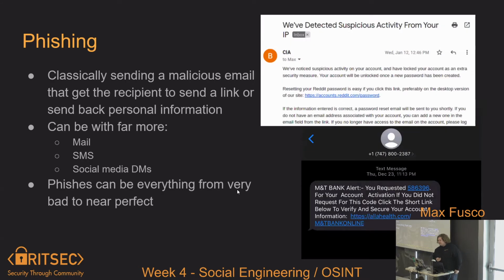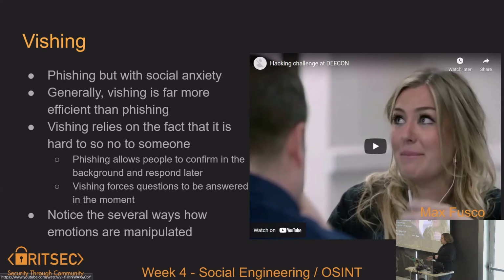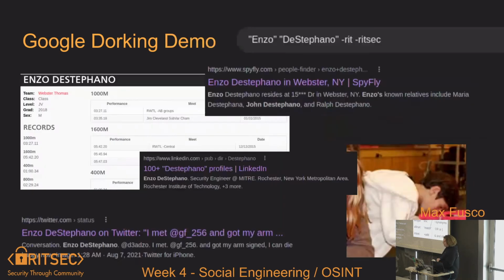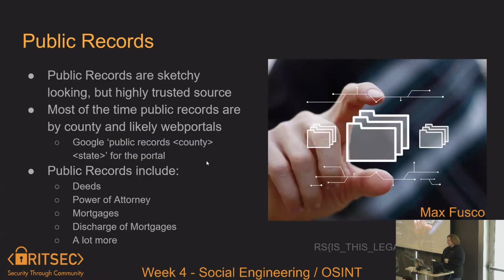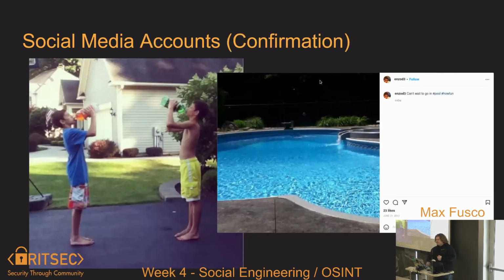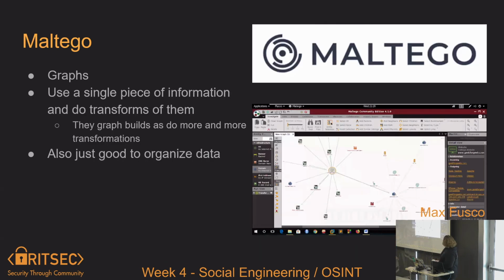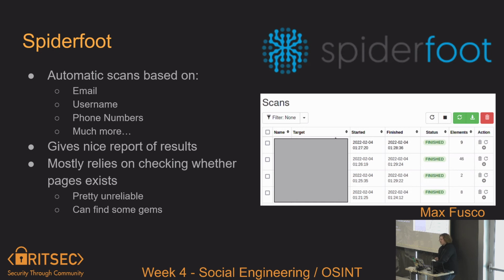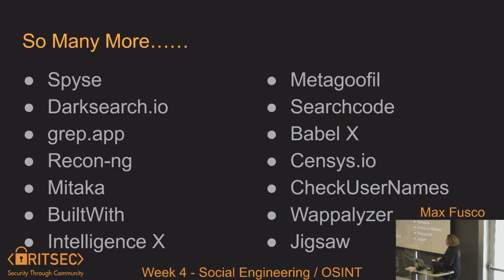Education Spring '22 Week 4 | Social Engineering/OSINT - Max Fusco